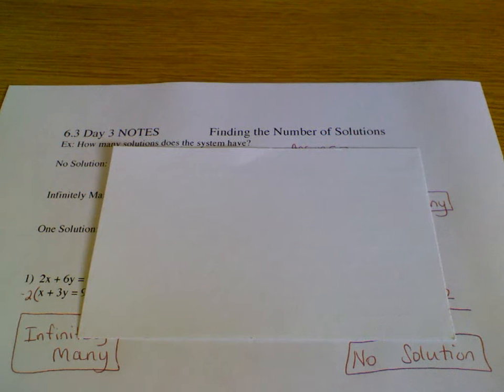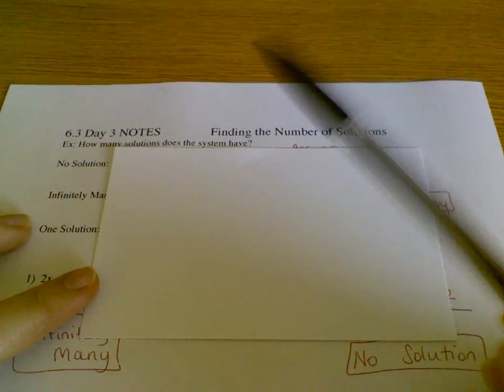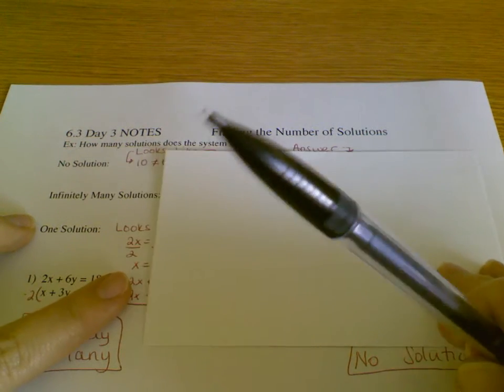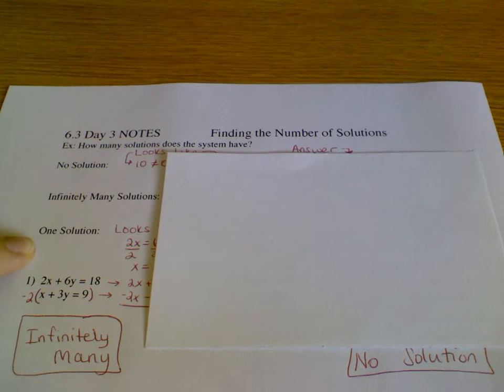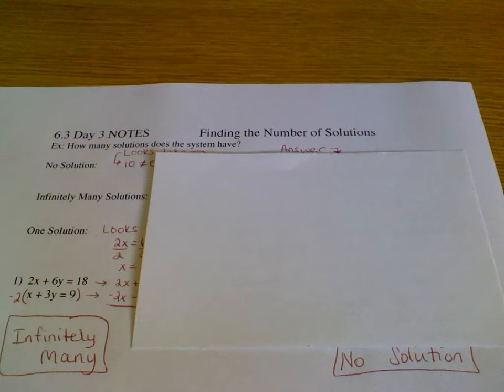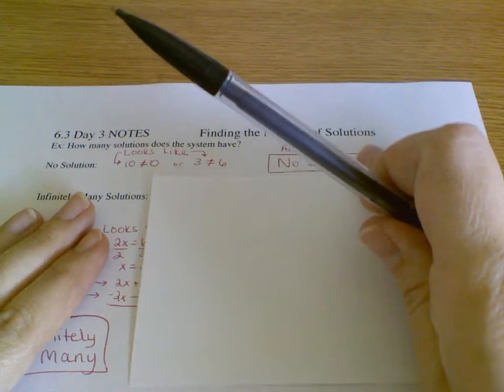6.3 Day 3 Video